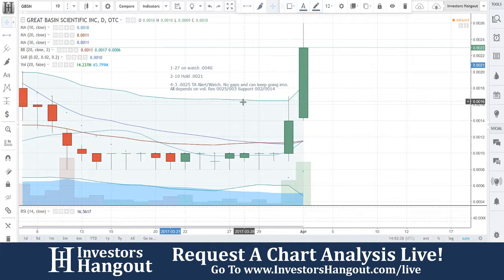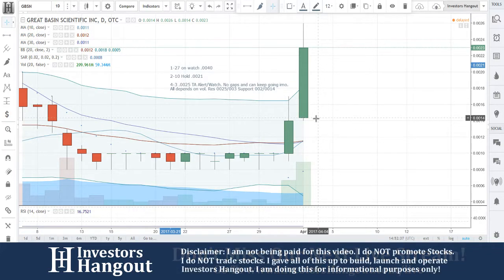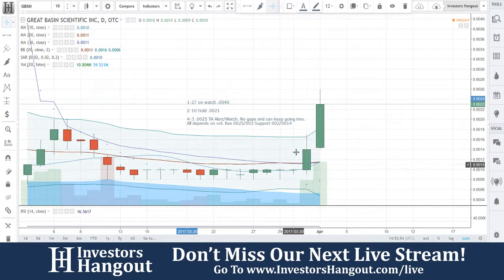GBSN Stock Live Analysis 04-03-2017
GBSN Stock Message Board & Analysis (Great Basin Scientific Inc.) explained as of 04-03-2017. $GBSN stock chart analysis along with the current stock price, filings, financials, news and a brief description of the company.